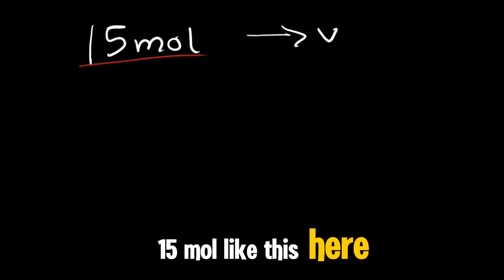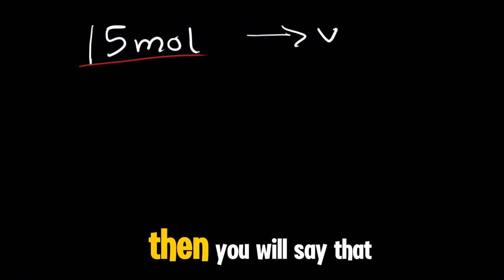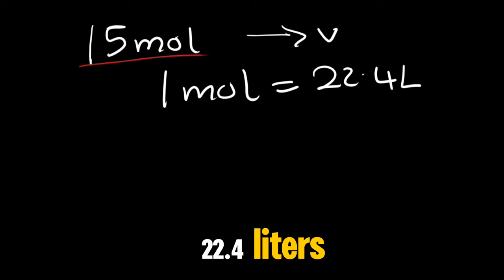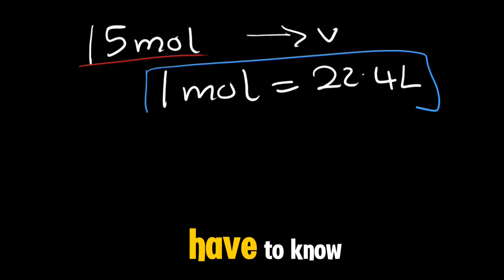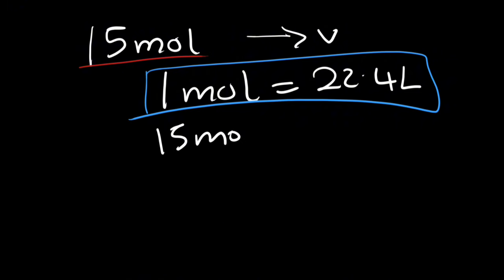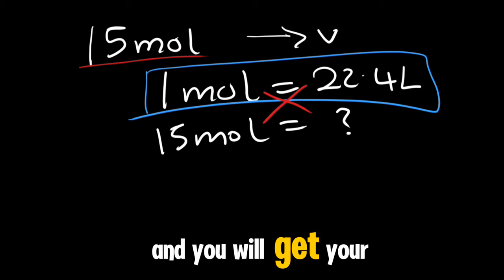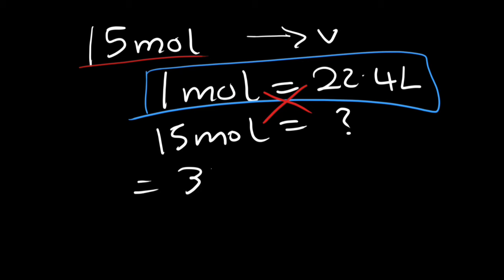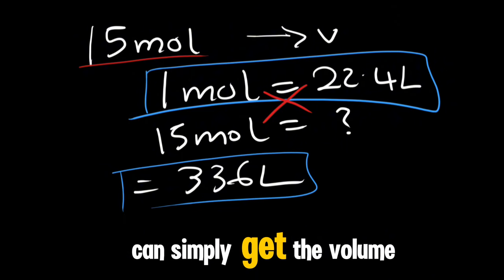How to find the volume when you have the number of moles | Profound Brains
In this video, Profound Brains explains the process of finding the volume when the number of moles is known. The step-by-step explanation makes it easy to understand and apply in various chemistry problems.